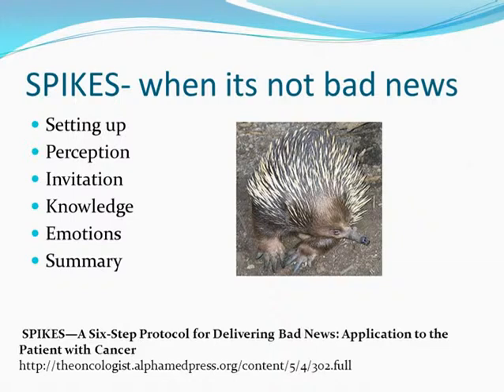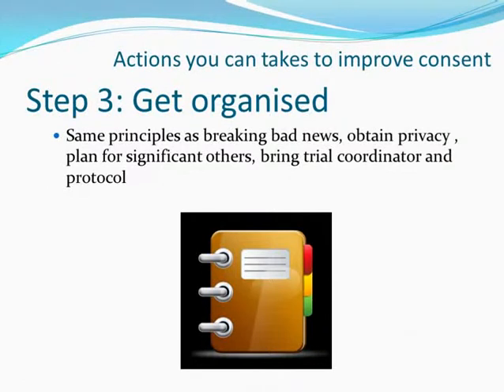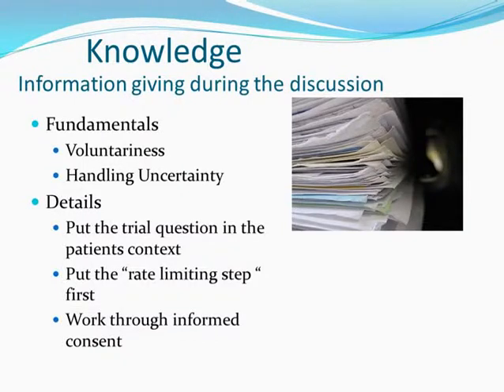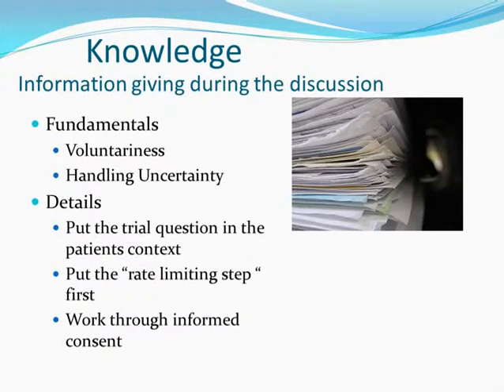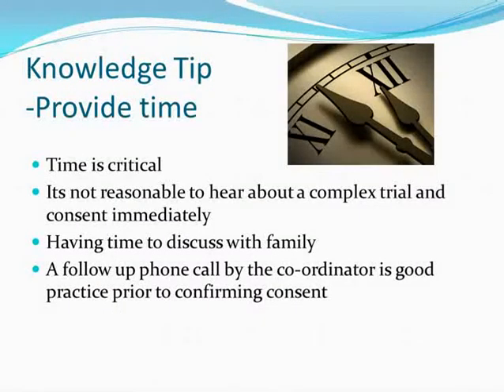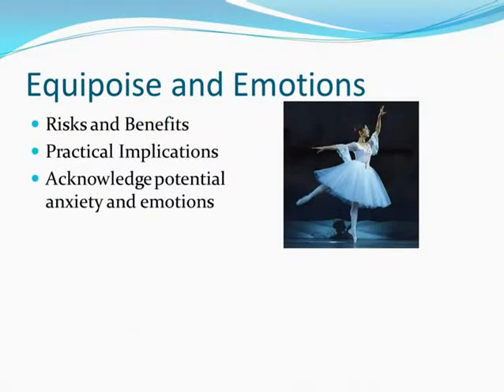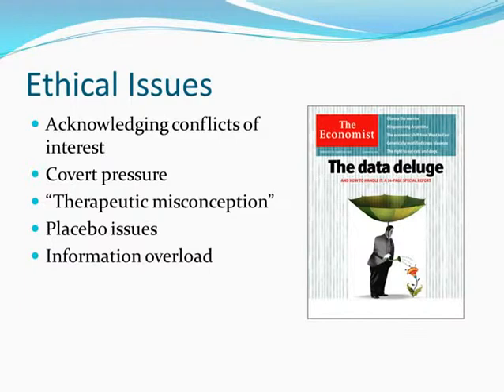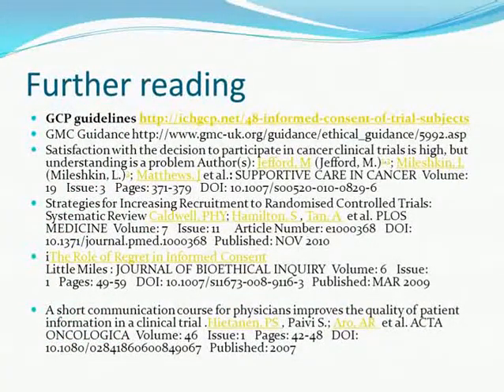How to obtain Consent for a clinical trial feb 12